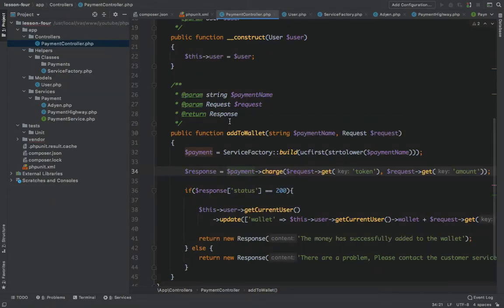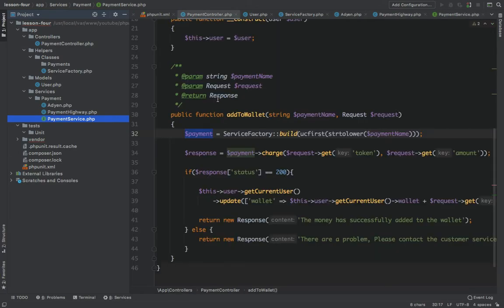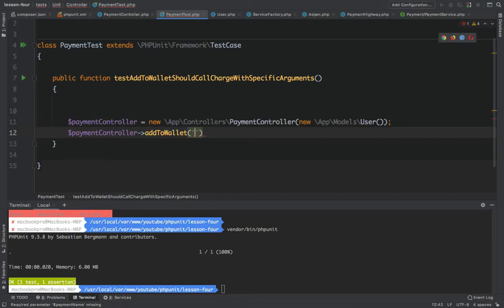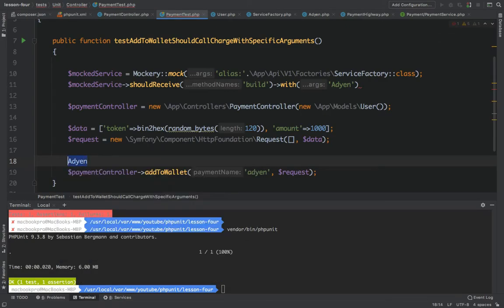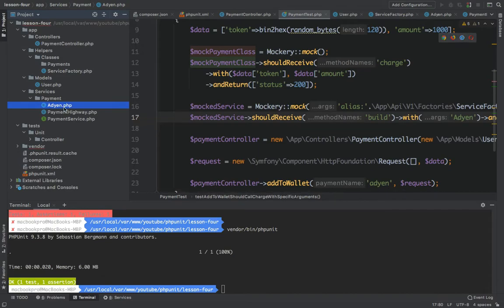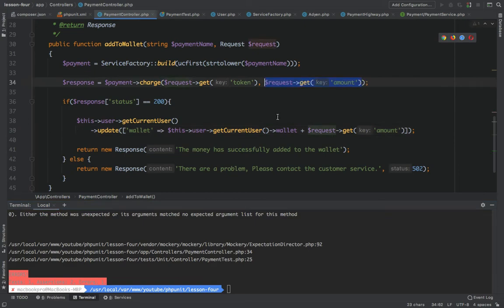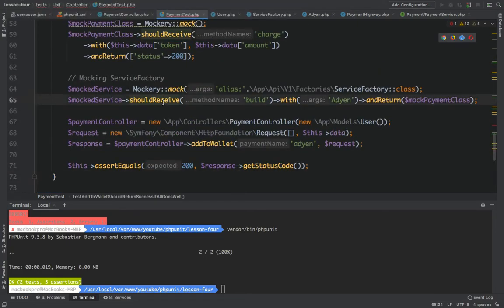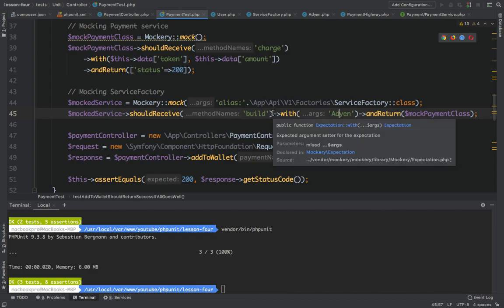5 - Mock static method, using alias keyword in PHPUnit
In this tutorial, We are trying to mock the static method using the alias keyword.